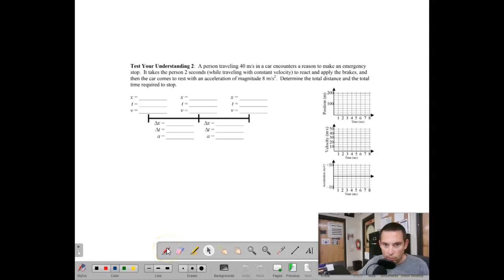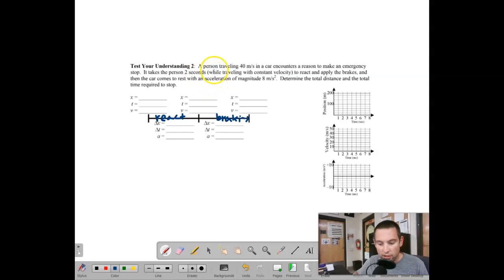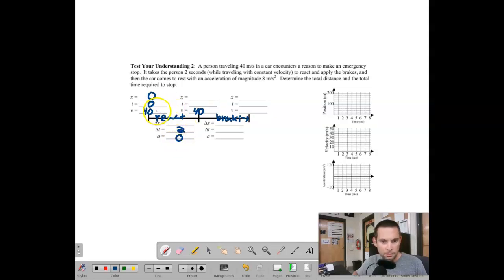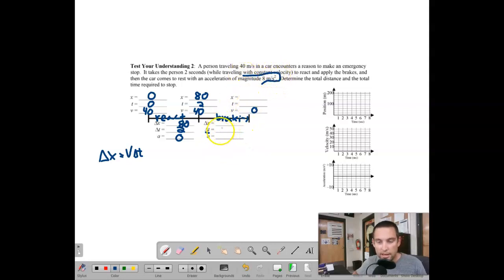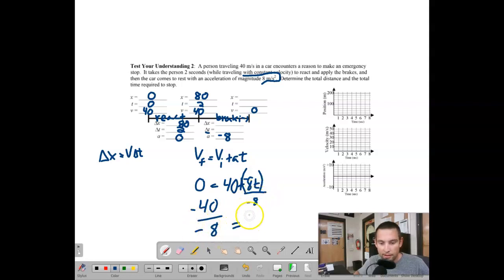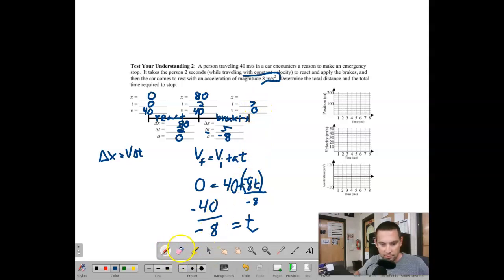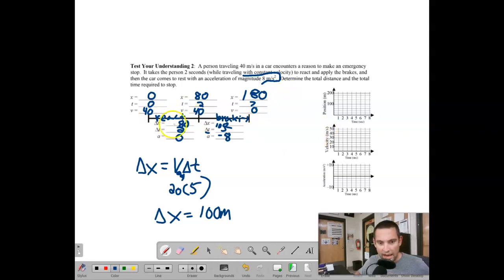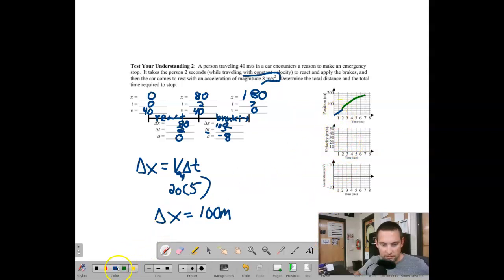Unit 2.4 Segmented Motion 6 TYU